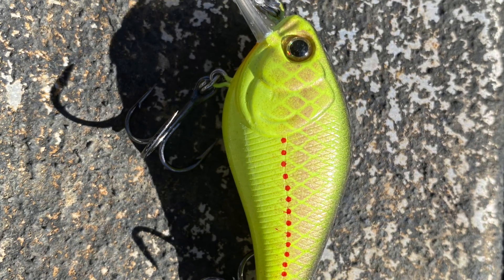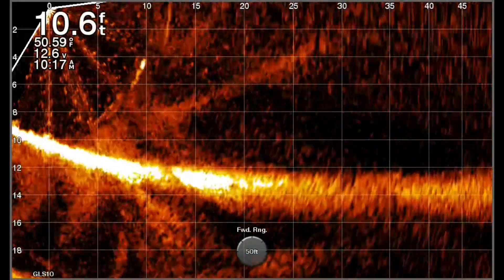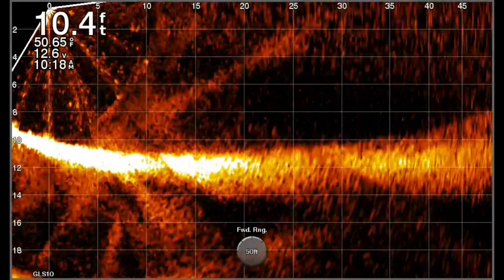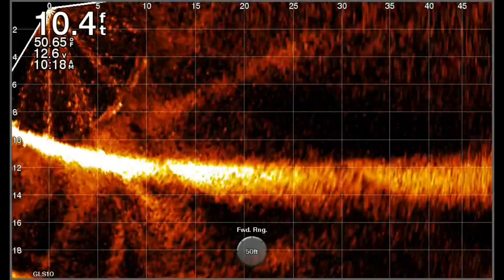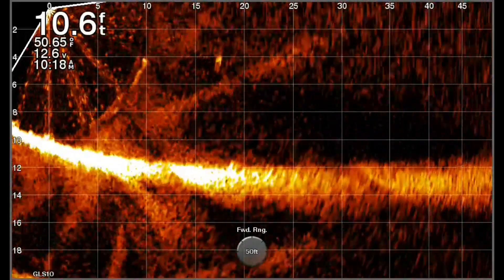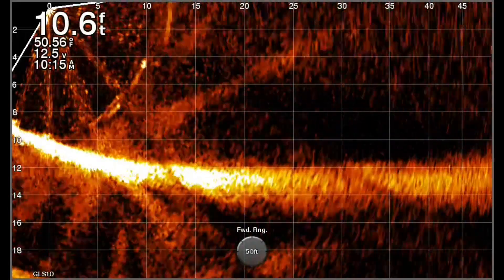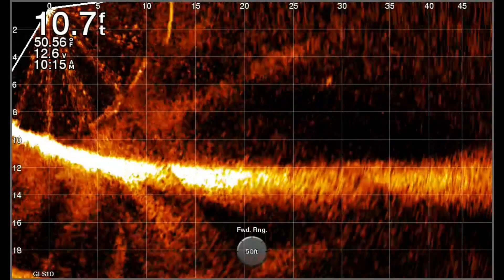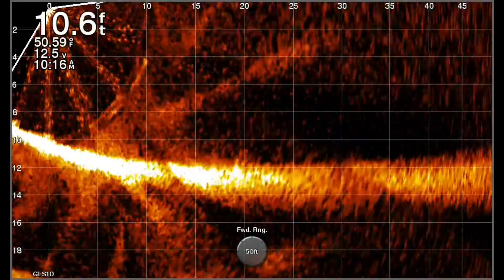We Test If Line Size Really Affects Running Depth of Crankbaits Using Livescope!! SQUAREBILL Test 1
We test the actual differences line size makes on crankbaits

Test 1: SQUAREBILL
Line sizes: 12&20